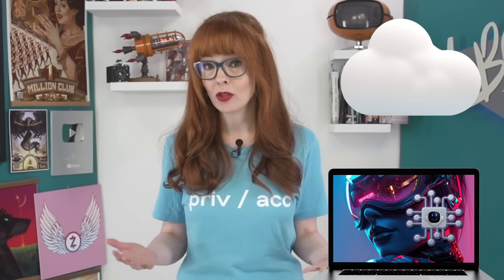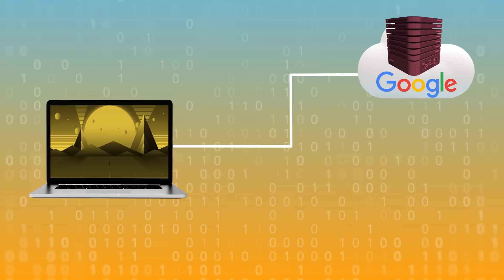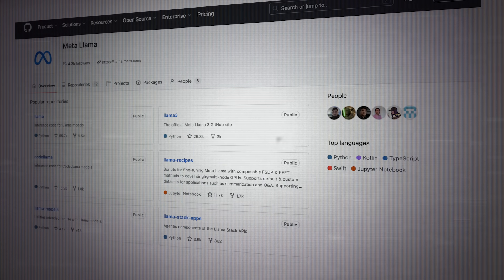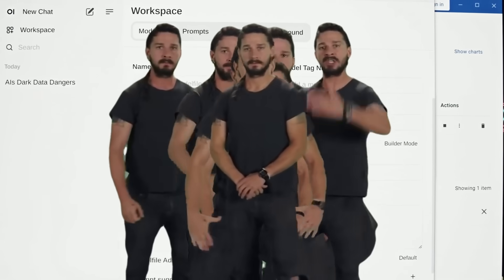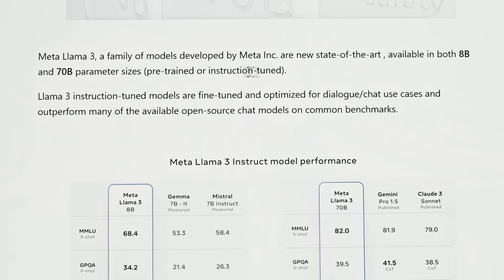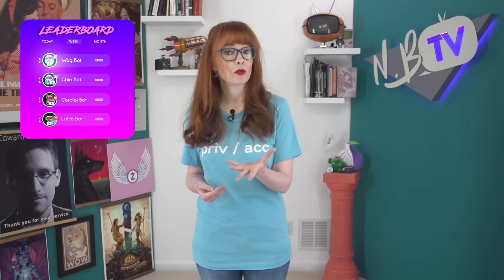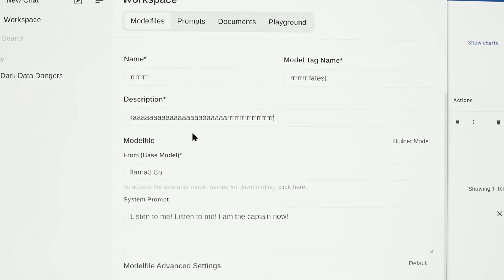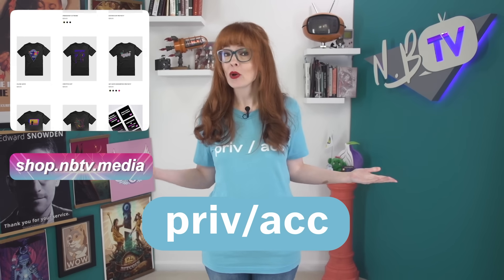How To Host AI Locally: Ollama and Open WebUI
AI chatbots are taking over the world. But if you want to guarantee your privacy when using them, running an LLM locally is going to be your best bet. In this video I collaborate with The Hated One to show you how, and to explain some AI terminology so that you understand what's going on.

00:00 Your Data is Used to Train Chatbots
01:11 Understanding AI Models
01:28 LLM
02:23 Parameters
03:34 Size
04:51 AI Engine and UX
07:15 Tutorial, courtesy of The Hated One
08:07 Ollama
12:40 Open Web UI installation
13:23 Docker
15:30 Setting up Open Web UI
16:38 Choose to Take Control of Your Data

The biggest advantage of open source models is that you can fine tune them using your own instructions while keeping all data private and confidential. Why trust your data to someone else when you don’t have to?

A huge thank you to The Hated One for his tutorial.

Our eBook "Beginner's Introduction To Privacy:

USB-C to ethernet adapter: